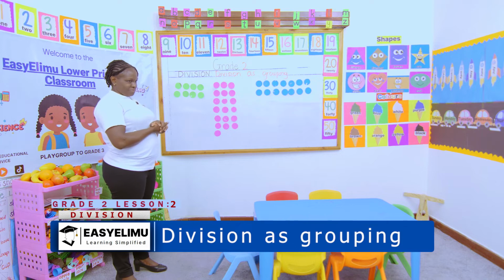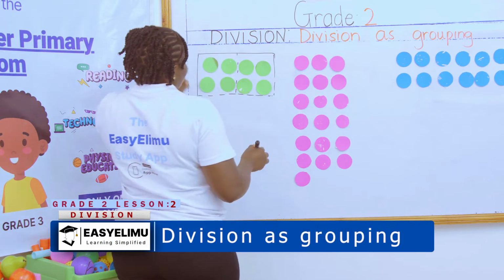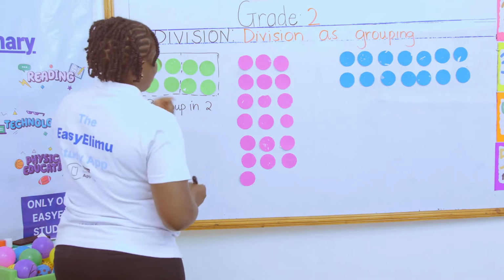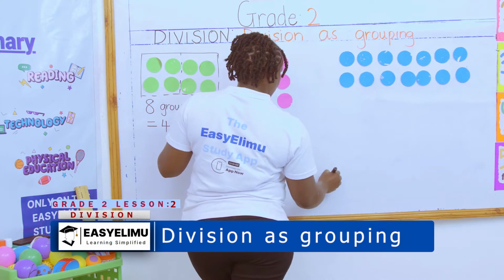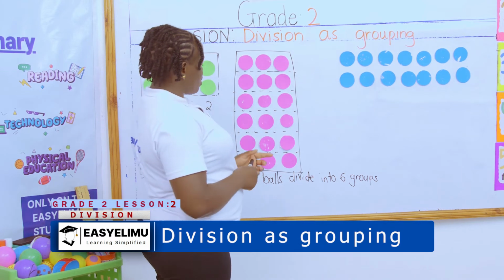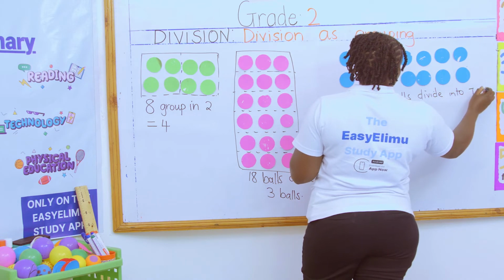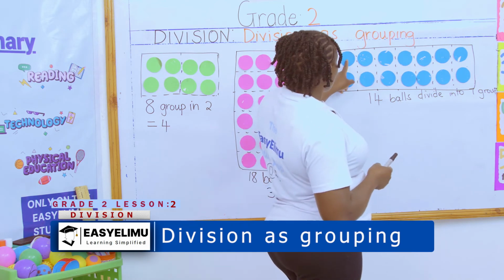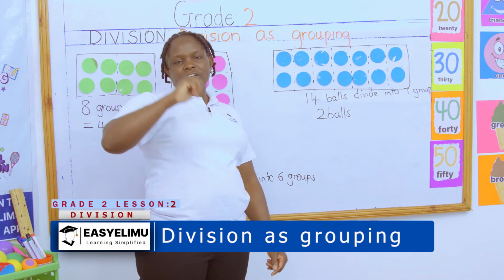How to divide numbers by using a number line | CBC Grade 3 Math Video Lesson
This is lesson 2 of 7 in sub-topic: Division for Grade 3

Learn how to use a number lines to represent division sentences with Teacher Anauncieta.